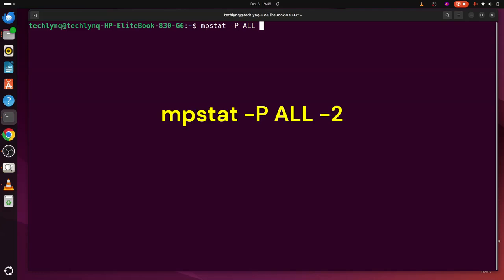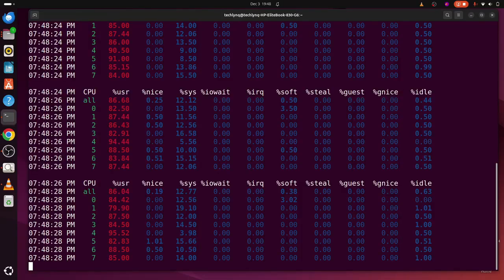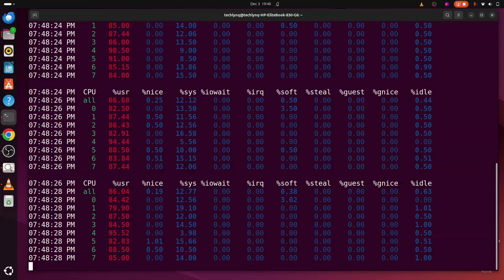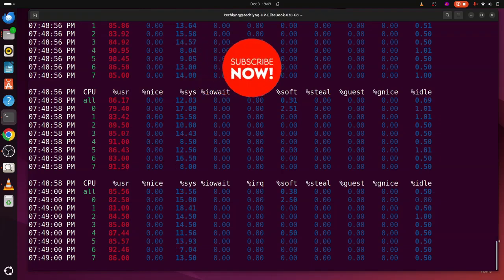Linux CPU Usage 100%? How to Fix It FAST with mpstat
This description is designed to work seamlessly with your title and tags to improve search indexing:
Is your Linux server lagging? CPU Usage hitting 100%? In this mpstat tutorial, I'll show you how to identify and fix high CPU usage FAST.
Monitoring system performance is critical for any SysAdmin. I'll break down how to use the mpstat command-line tool to monitor individual CPU cores in real-time, interpret the output like a pro, and stop guessing which processes are eating your resources.

🛠️ In this video, you will learn:

How to install and run mpstat on any Linux distro.
Monitoring individual CPU cores for bottlenecks.
Decoding %usr, %sys, and %idle metrics.
Troubleshooting steps to lower your CPU load immediately.
Stop letting high CPU usage slow down your workflow. Let's get your server back to peak performance!

0:00 — Why generic CPU monitoring fails
0:50 — Running the mpstat command
1:15 — Interpreting the data (Finding the culprit)
1:50 — Next steps for optimization